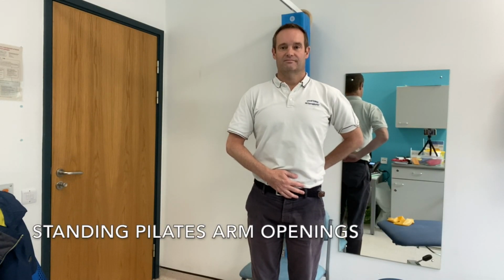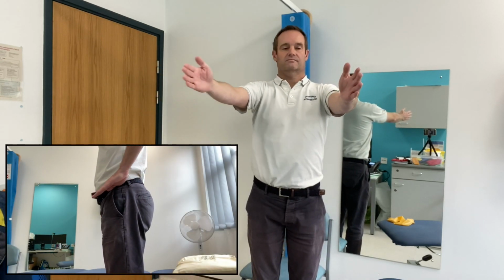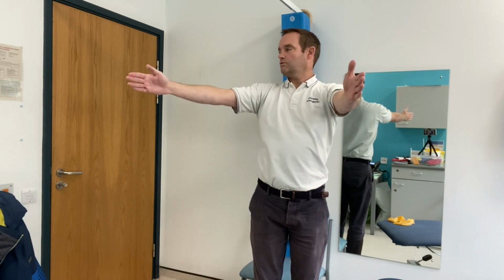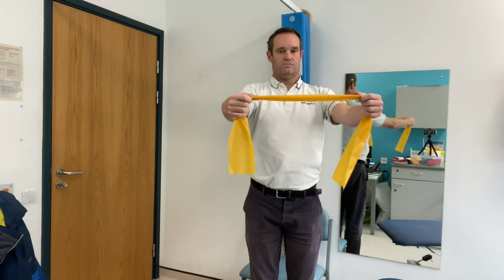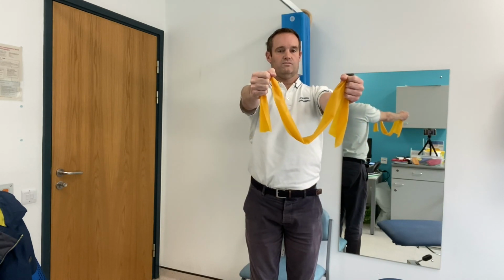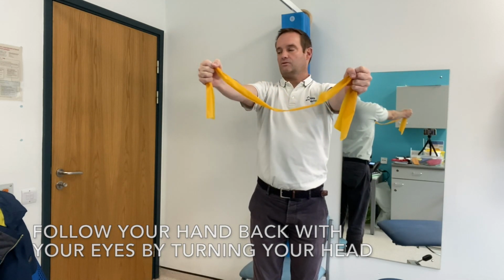Standing Pilates Arm Openings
Standing Pilates arm openings is a good exercise for the back, posture and expanding the rib cage.